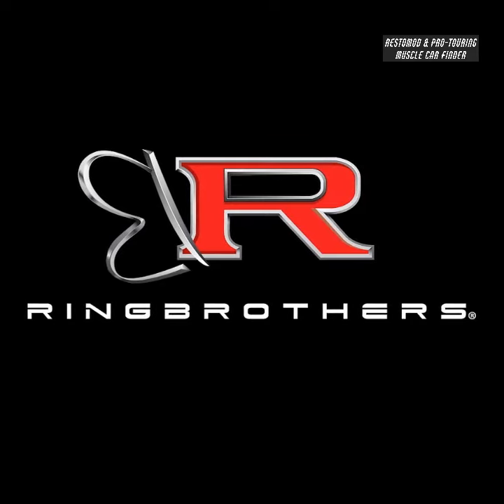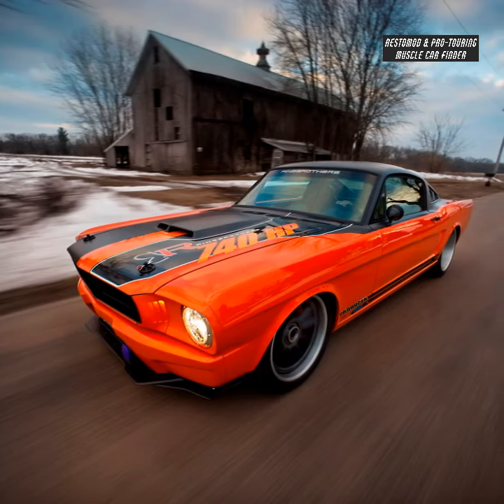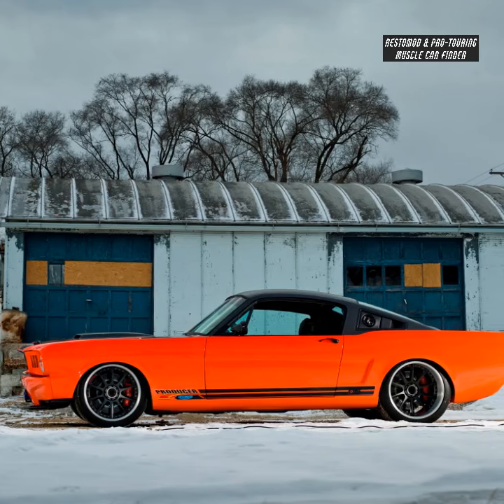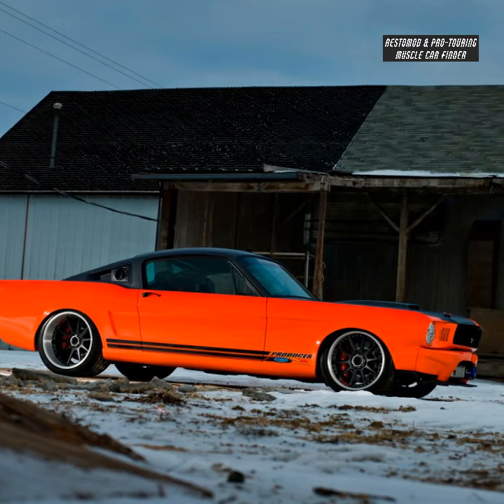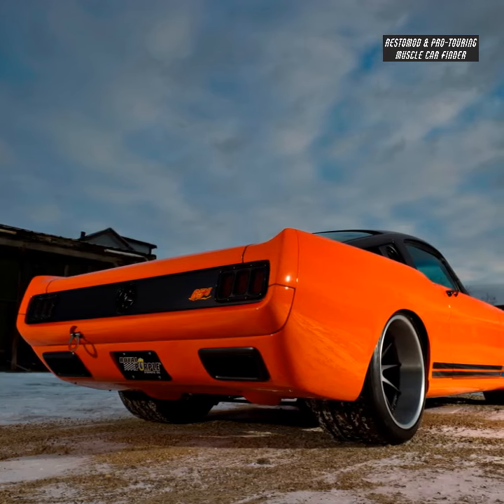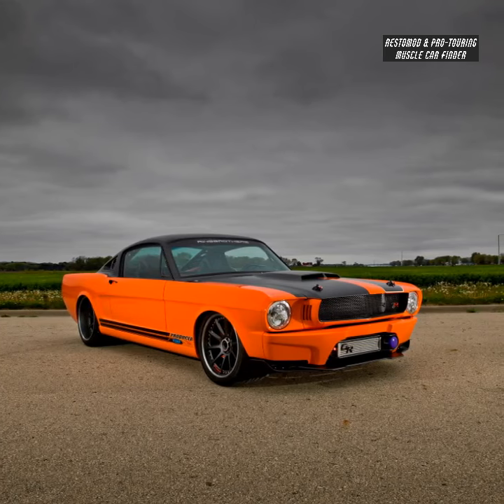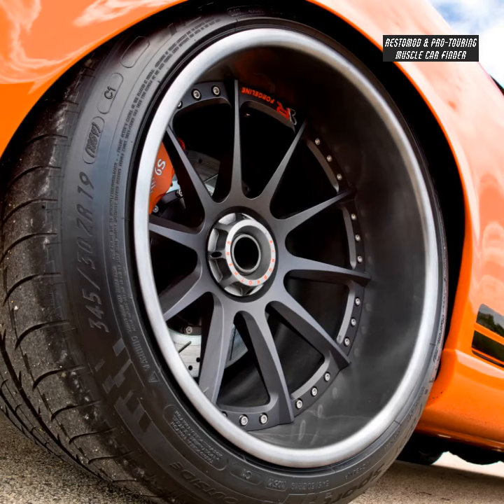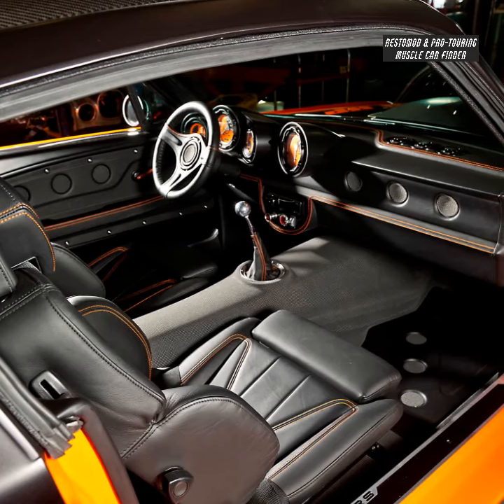[REPOSTING] Restomod 1965 Ford MUSTANG with CRAZY FIRE paint job!!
In this video I highlight the 1965 Ford Mustang named "Producer" designed and built by the legendary custom muscle car designers and builders @Ringbrothers